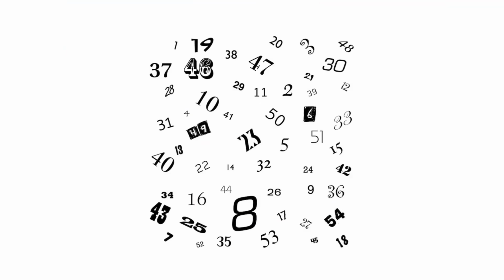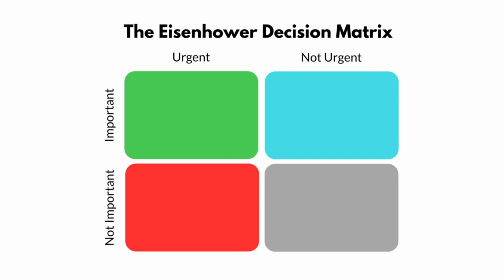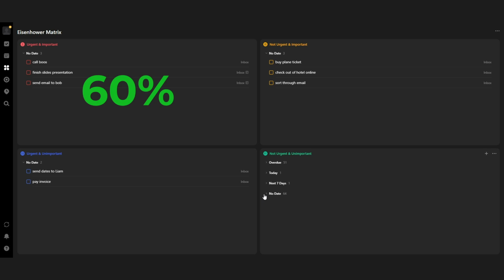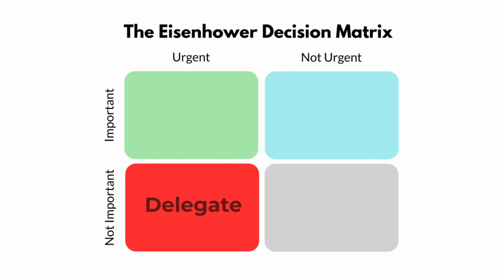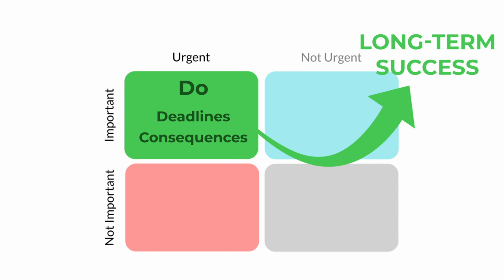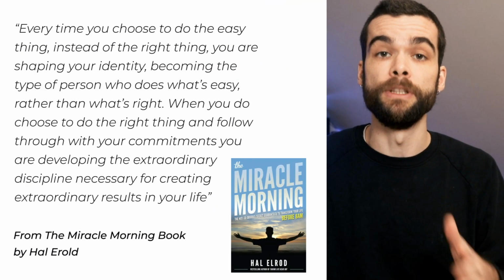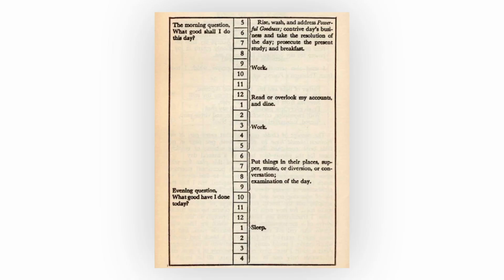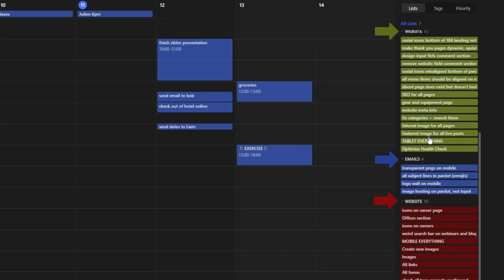This time management method changed my life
✨ RESOURCES

👋 HEY!
Hope you enjoyed this video! If you're new here my name is Joseph Mavericks, I'm a blogger, entrepreneur and now YouTuber! I've published over 300 articles online on the topic of productivity, self-improvement, entrepreneurship, but also mindfulness and mental health.

The Momentum Course - 4+ hours of content, 20 chapters, 59 sections

⚙️ TOOLS
Inspire Now Daily Productivity Planner
Dotted Notebook
5-Year Memory Book

📚 MY ALL-TIME FAVORITE BOOKS
The Art of Happiness
The Power of Habit
The One Thing
Eat That Frog
168 Hours
The Geography of Bliss
Deep Work